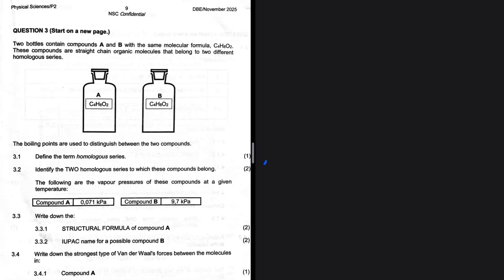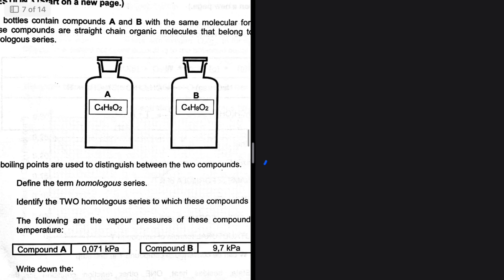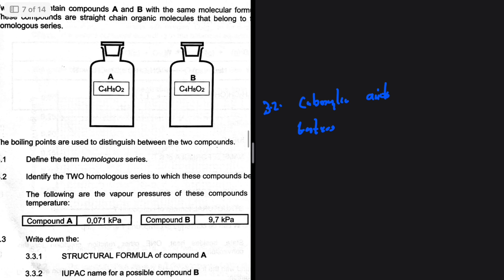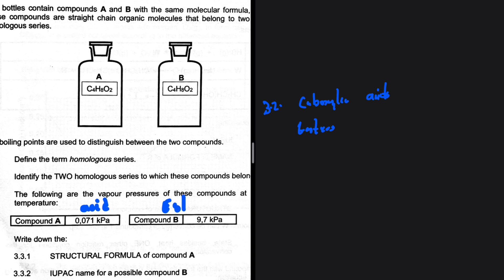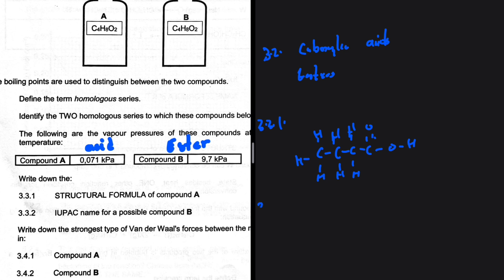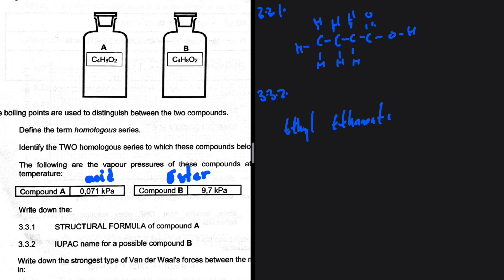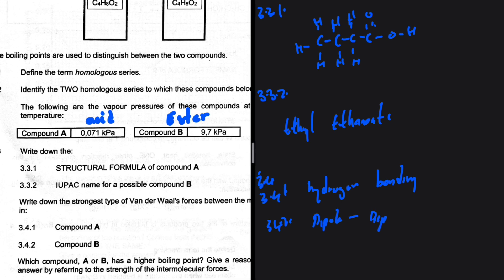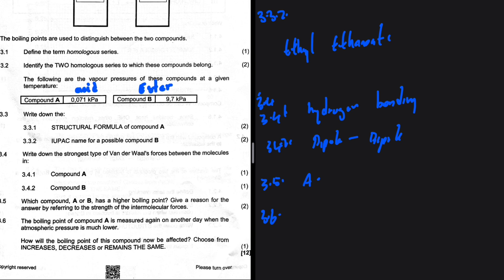Question 3 Organic Compounds Intermolecular Forces Grade 12 Physical Sciences P2 November 2025